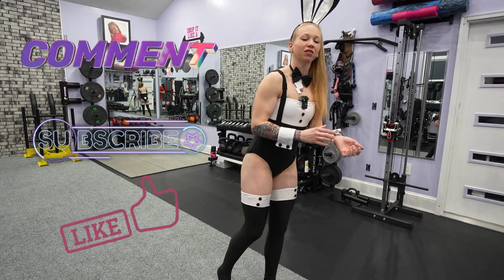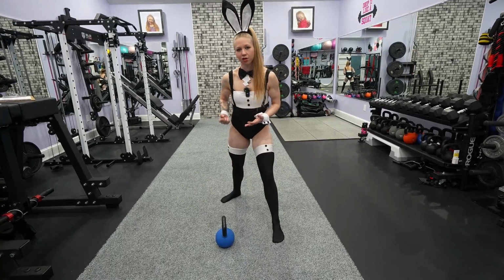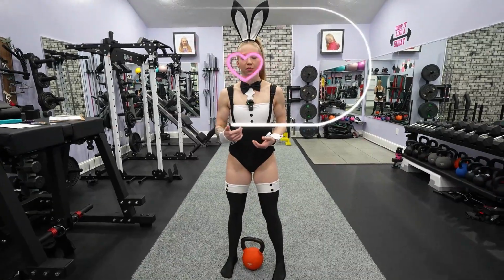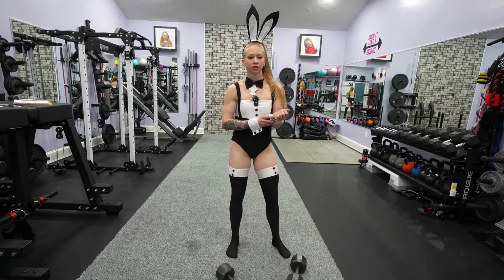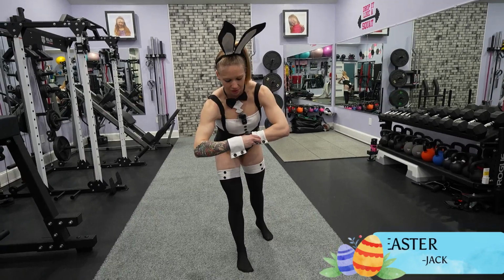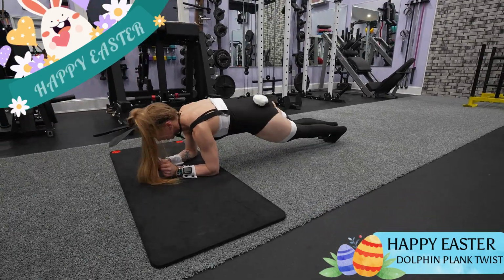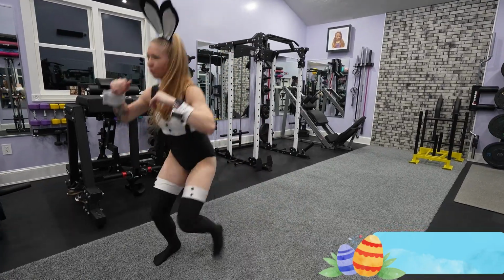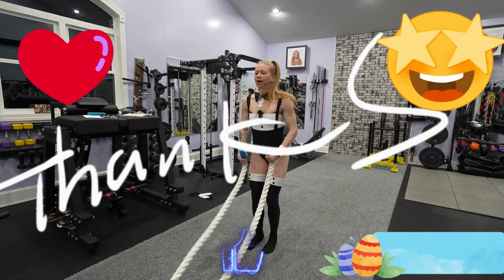Total Body Circuit Routine-- EASTER EDITION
8 exercises that should be done by rotating through each exercise then resting/recovering for 45sec-1min 30sec. after the 8 exercises are completed that one round. Repeat the round and do the other side if it's a unilateral exercise. The goal should be to try to get through at least 4 rounds total. HAPPY EASTER EVERYONE!